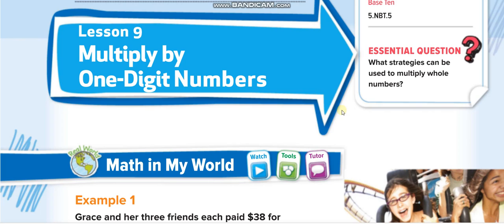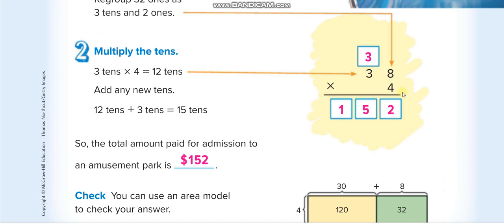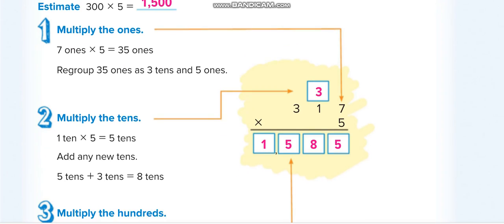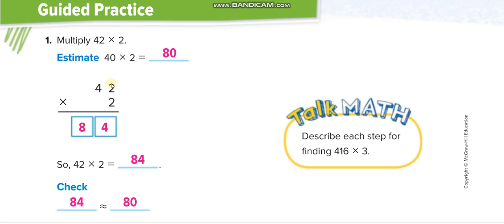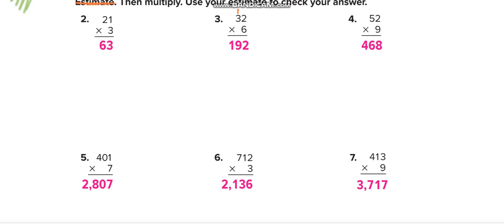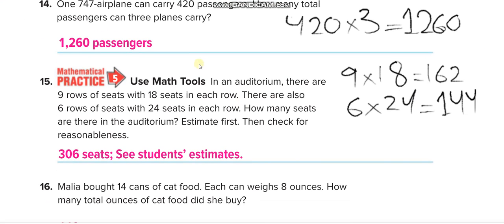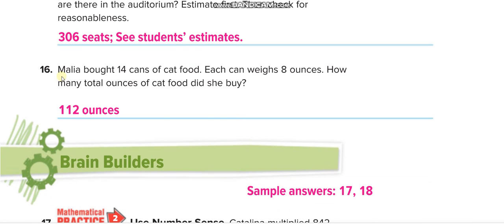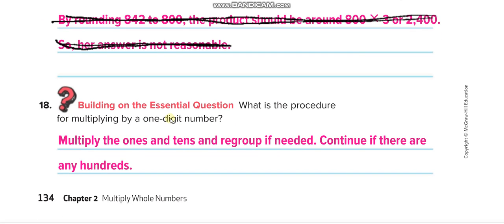Grade 5 Chapter 2 Lesson 9 Multiply by One Digit Numbers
How to Multiply by One Digit Numbers